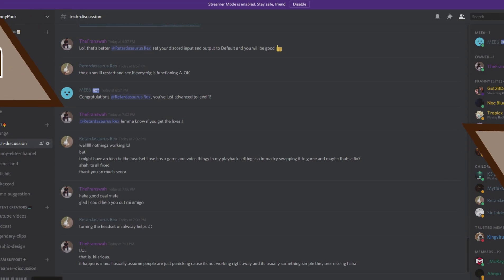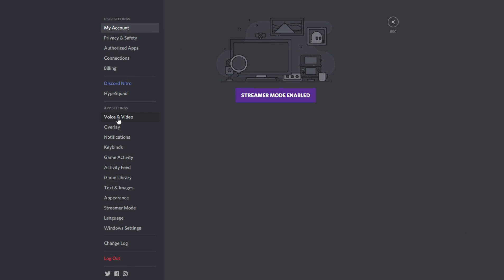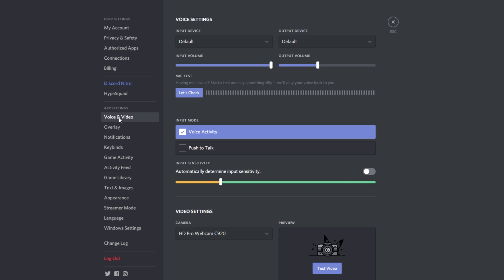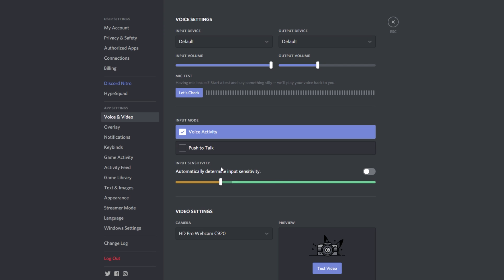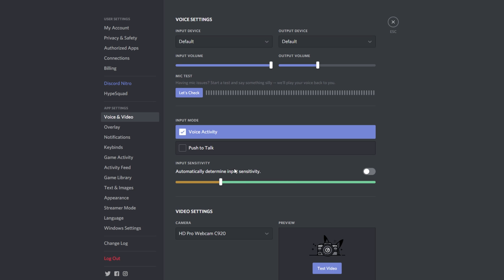How To Remove Background Noise on Discord (Noise Gate)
This video will show you how to block out Background noise on Discord using their built in Noise Gate Feature.

After this video you will know how to:
-Setup Input sensitivity on discord
-Block Out ALL Background noise on Discord
-Set a Threshold on Discord's Noise Gate